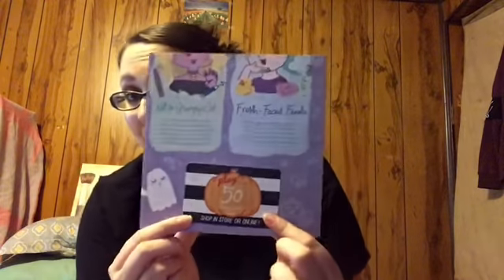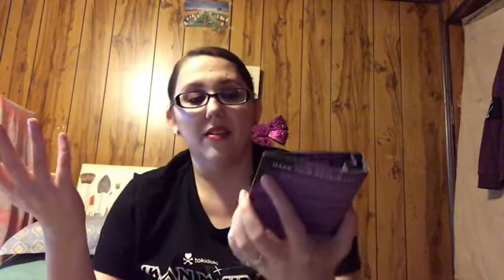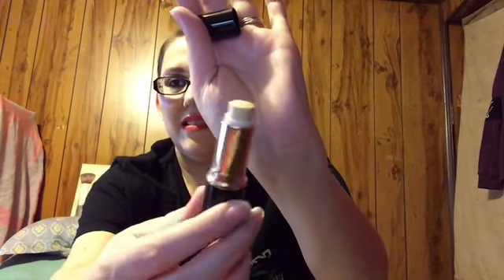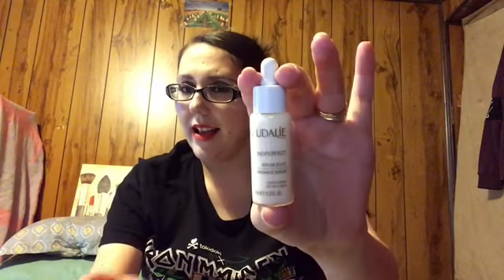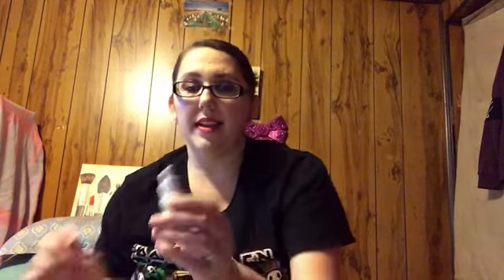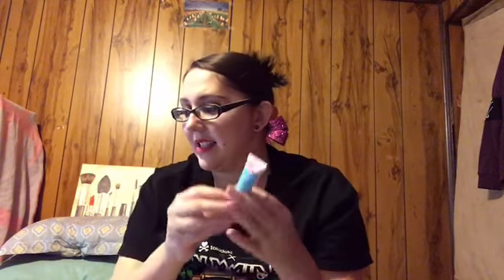Play! By Sephora October 2018 Unboxing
Hey everyone it's Jenny and today I'm sharing with you my October 2018 Sephora Play Box. Do you get this box or if you get it do you love it or considering canceling it?

Items in my box include:
Kat Von D Sinner and Saint Perfume (there is a set for $25)

Urban Decay All Nighter Setting Spray ($15 mini size)

Anastasia Beverly Hills Foundation Stick ($25 full size)

Benefit Gimme Brow ($24 full size)

First Aid Beauty Coconut Water Cream ($34 full size)

Caudalie Vinoperfect Radiance Serum ($79 full size)

Sephora Play

Cult Crushes